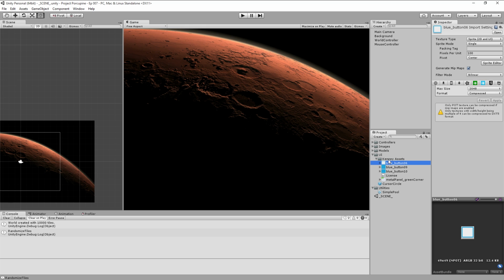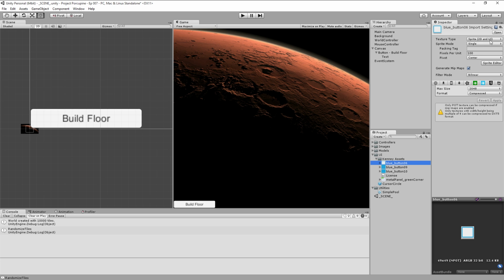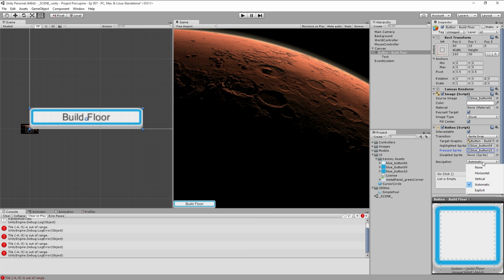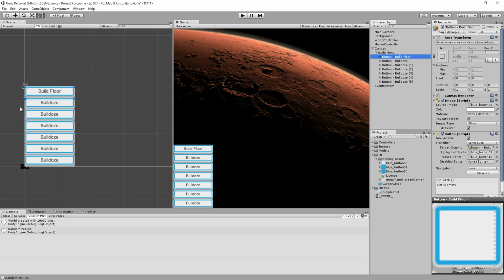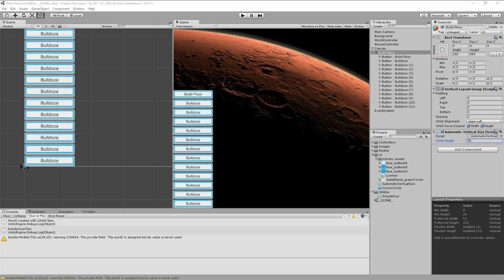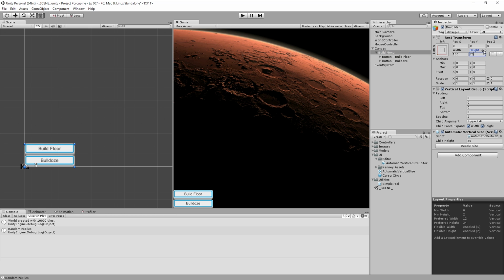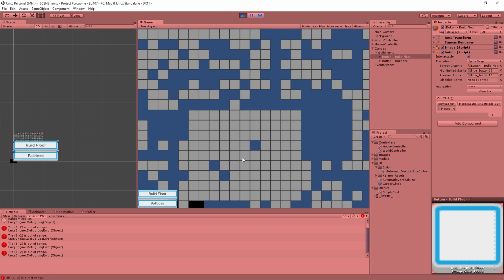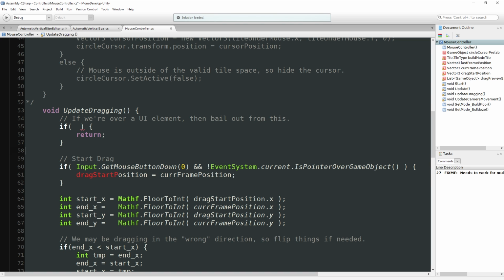Unity Base-Building Game Tutorial - Episode 7!